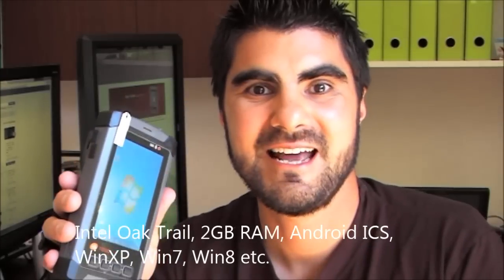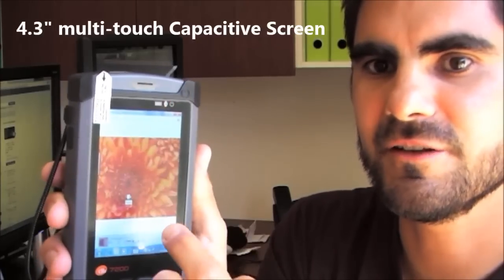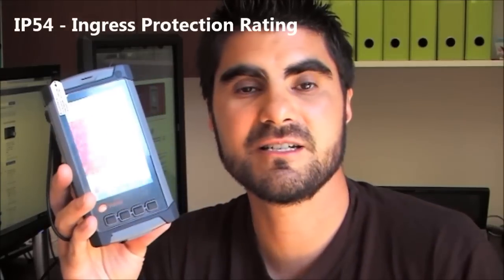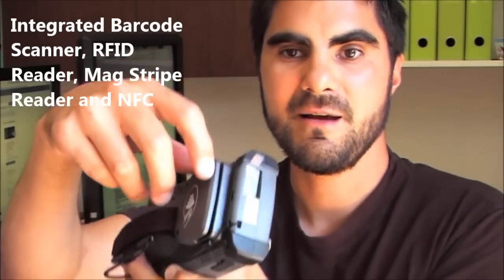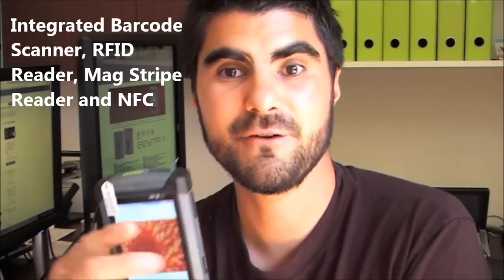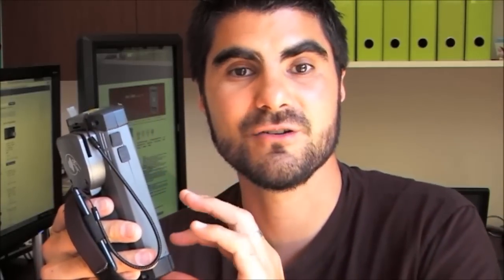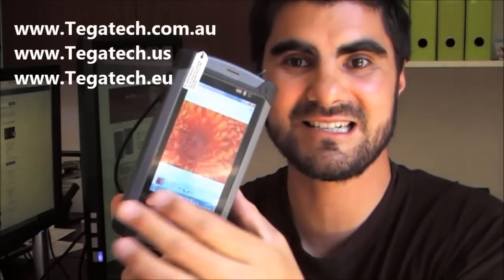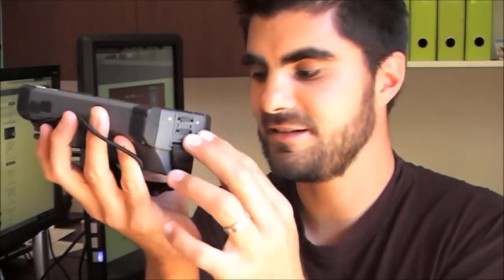Tegatech DLI7200 4.3: Windows Tablet PC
This is an exciting video regarding a new device which is a fully functional Windows 7 or Windows 8 (or WinXP) machine with Intel Atom OakTrail processor, 2GB of RAM and more. It is a Palm sized unit with a 4.3" display and has integrated barcode scanner, RFID Reader, NFC and mag-stripe reader. Amazing! Truly!